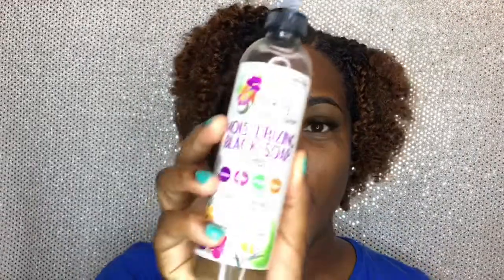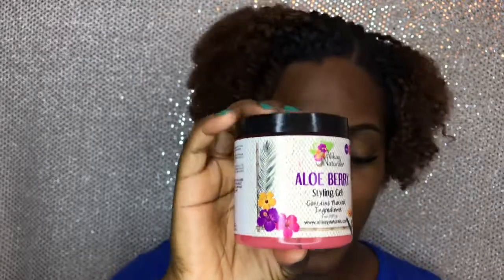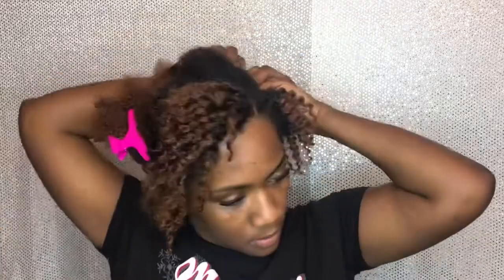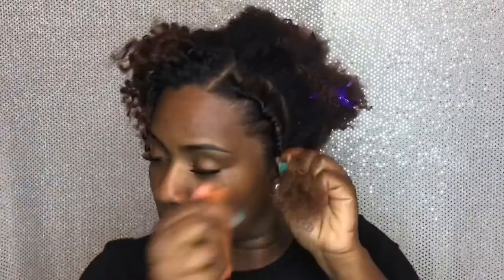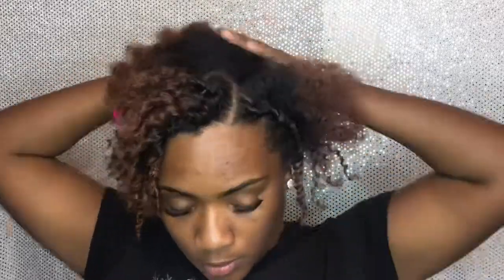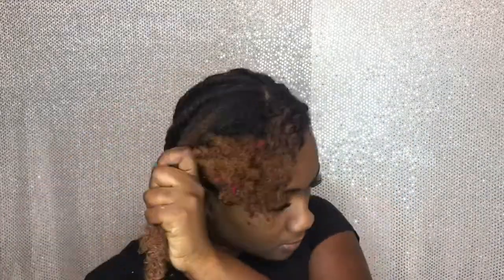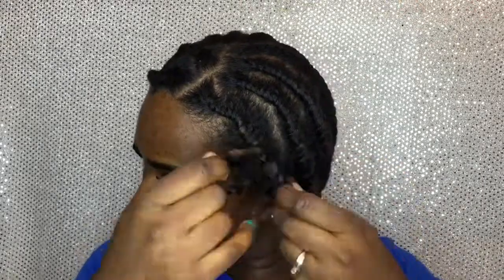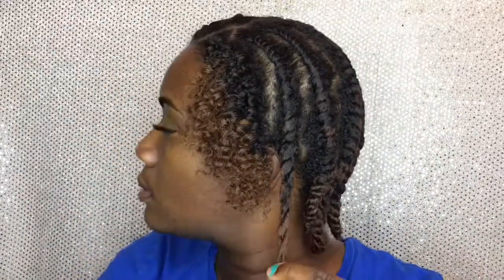Flat twist out with Alikay Naturals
I am sooooooooo happy with my flat twist out.

I used Alikay Naturals
Lemongrass Leave In
Totally Twisted Loc Butter &
Aloe Berry Styling Gel

To purchase these products and more go to alikaynaturals.com